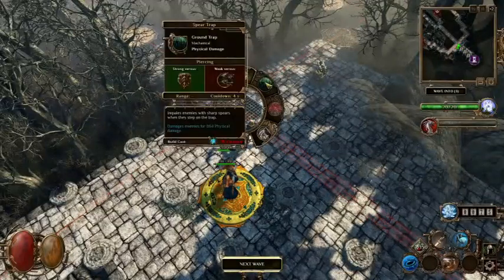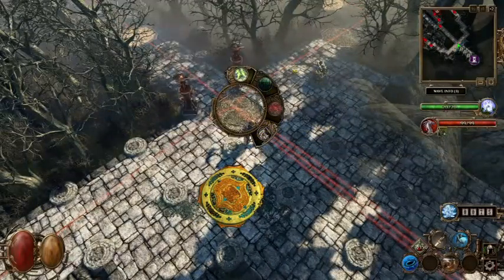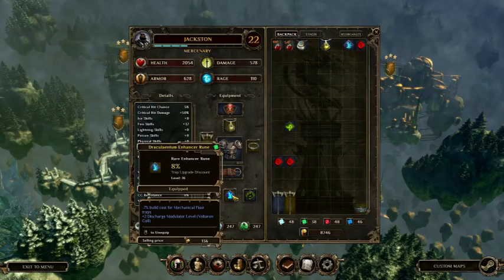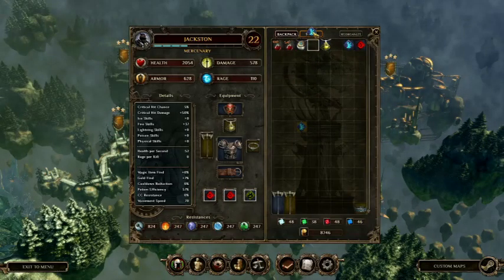Deathtrap - Part 1 - Play Time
Pierre-Yves takes us through some Deathtrap by NeocoreGames at Chalgyr's Game Room